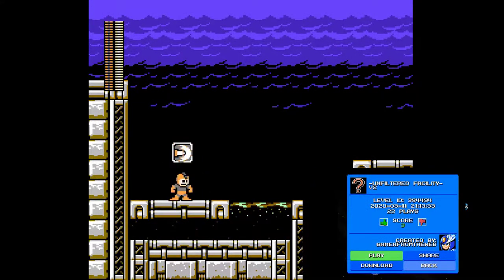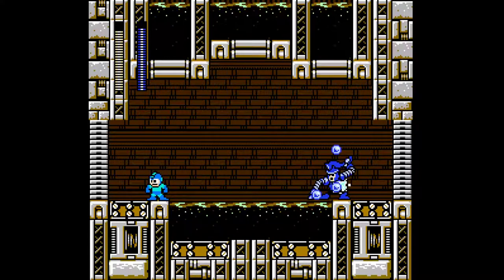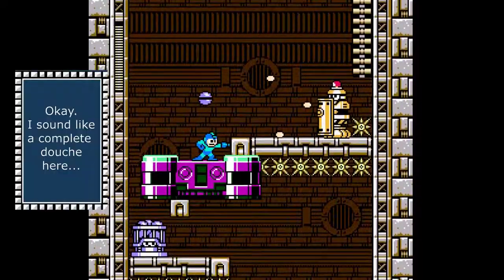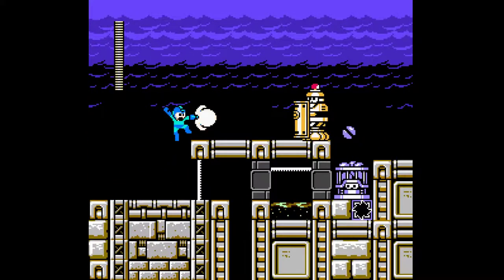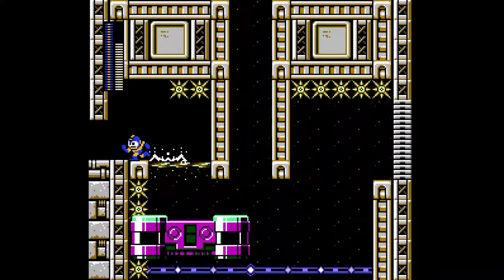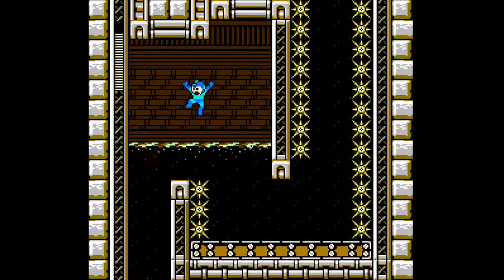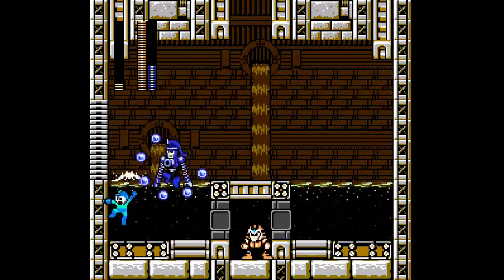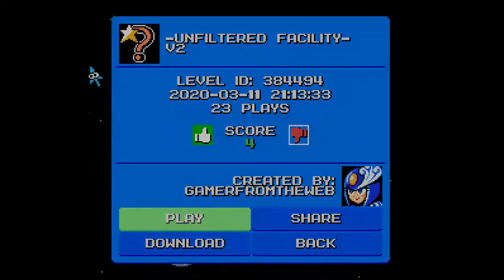Mega man maker - Unfiltered facility.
Stage Creator: Gamer from the web